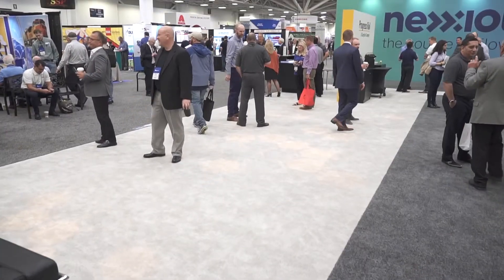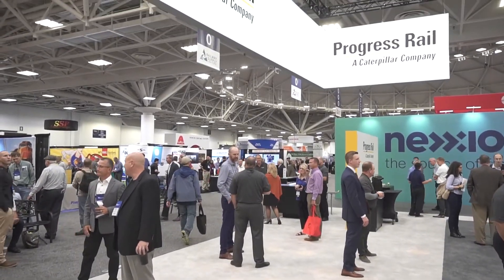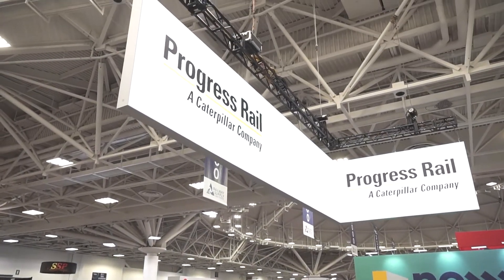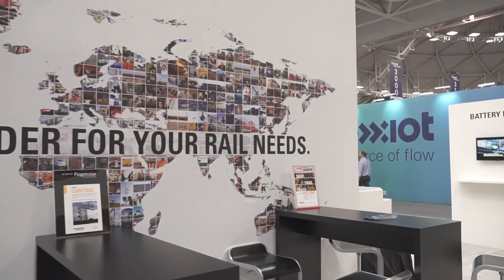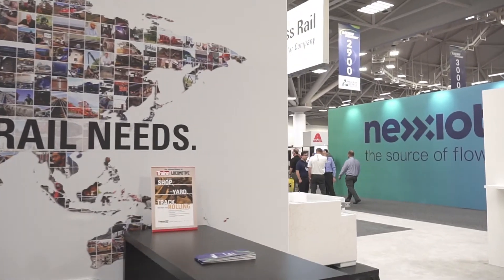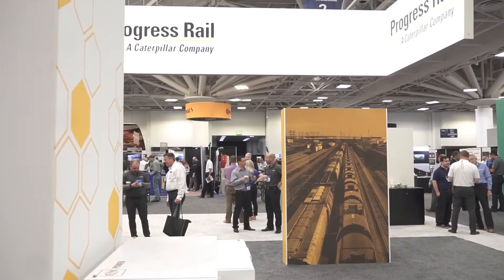Progress Rail at Railway Interchange 2019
RAILWAY AGE at RAILWAY INTERCHANGE 2019: Progress Rail General Manager Advanced Rail Technology Sammy Akif discusses how the industry’s technology is evolving at an almost-exponential pace with Editor-in-Chief William C. Vantuono.